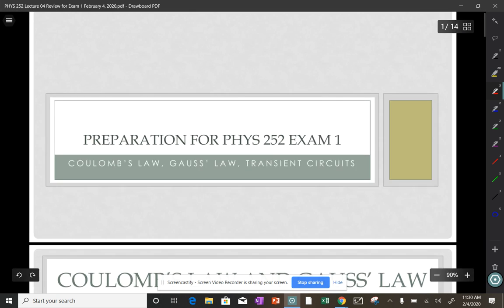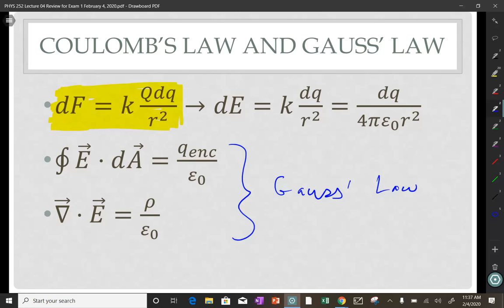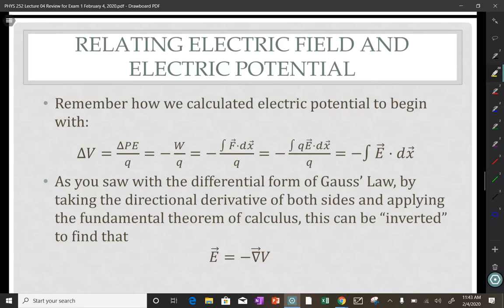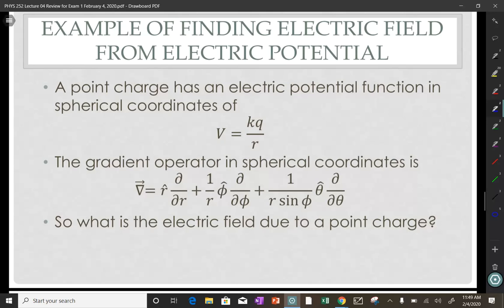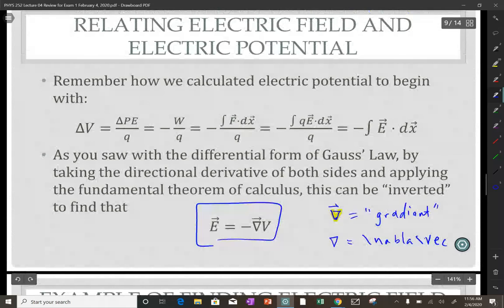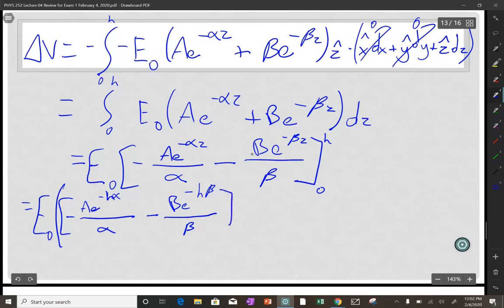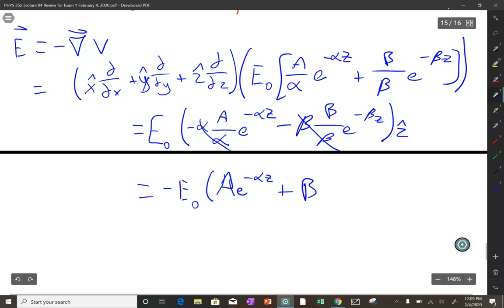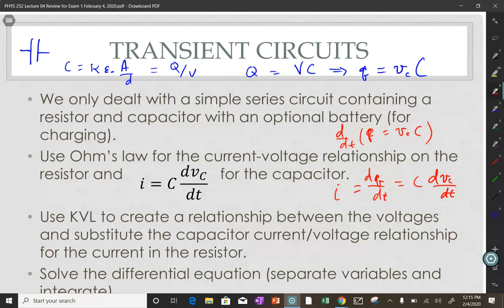PHYS 252 Lecture 04 Review for Exam 1